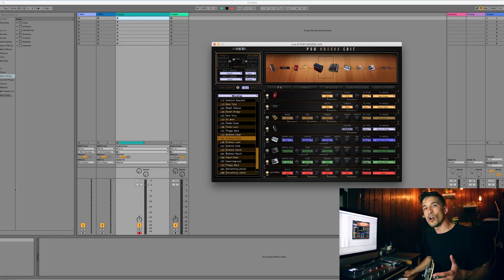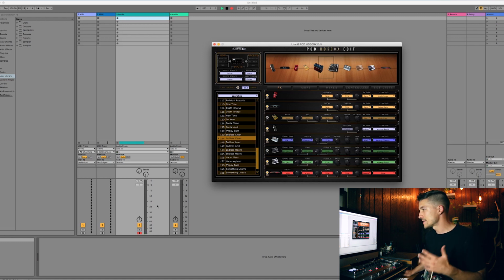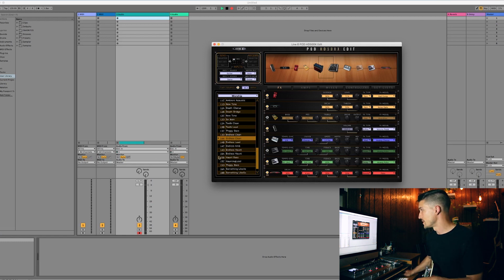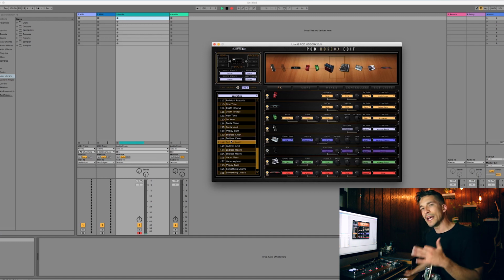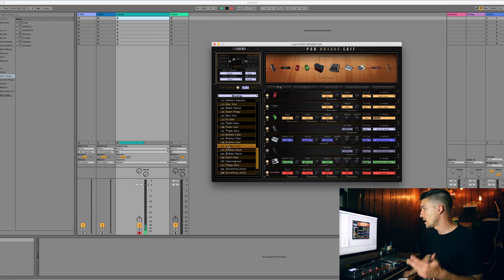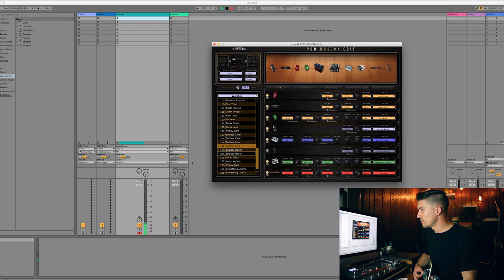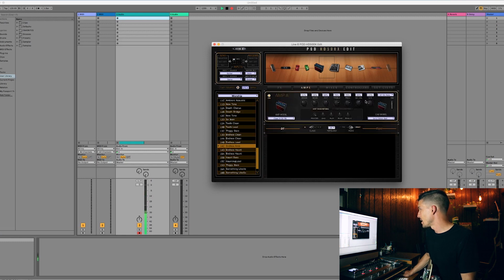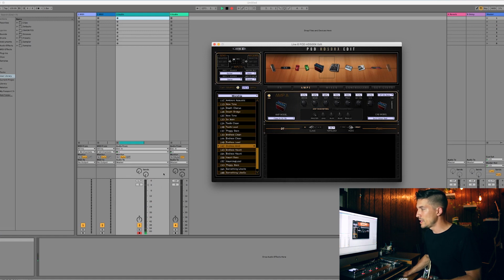How To Set Preset Volume Levels on Multi-Effect Pedalboards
Welcome to my first ever Tutorial Tuesday. In this video I'll show you my method for setting consistent audio levels between the presets on my Line 6 POD HD500x multi-effect pedalboard.

Want awesome music for your videos? It's where I source the music & SFX that I use in my videos

Equipment I use to make these videos:

A little about myself:
My name's Jon Eleyet and I like making videos about guitars! Sometimes the videos are about a goofy guitar that I made out of Fruity Pebbles, other times it's a tutorial about guitar tone. In either case, my goal is to make your life better by giving you a laugh or unlocking a new skill.